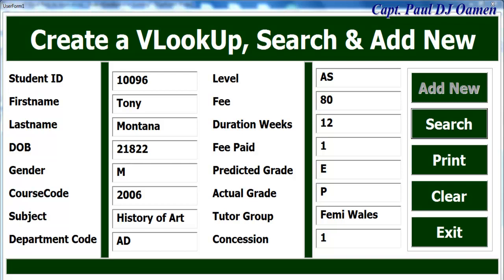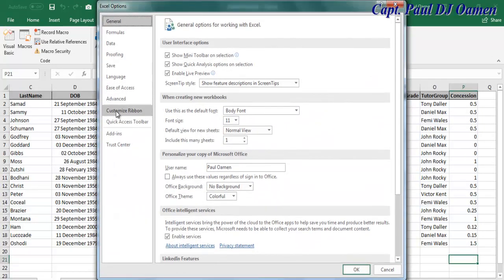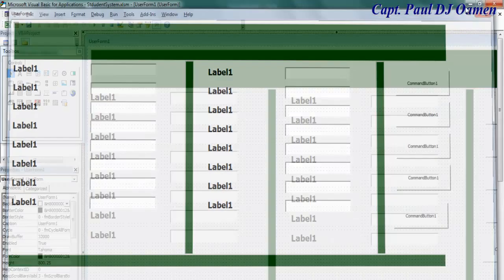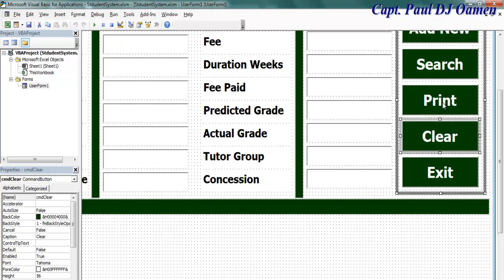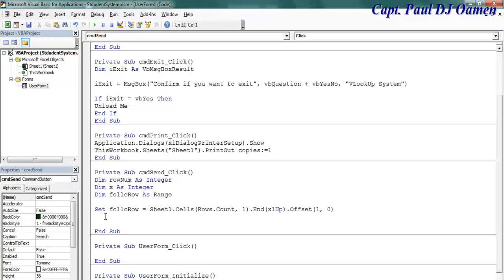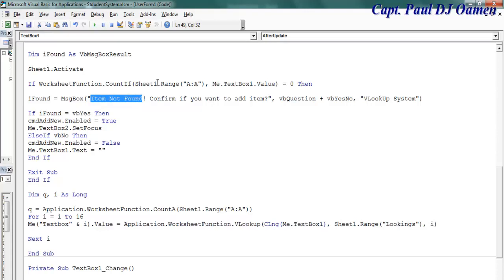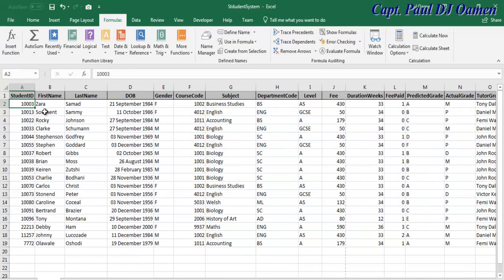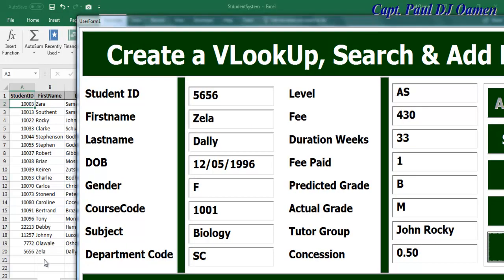How to Create Excel VBA VLookup, Update and Search Function Using Userform - Full Tutorial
How to Create Excel VBA VLookup, Update and Search  Function Using Userform. You will learn how to create Excel VBA Data Entry Form With Search Function using Userform. In this tutorial, you will learn how to search the database, write For Loop, selection Statement functions.

Channel Members can Download the Excel VBA VLookup, Update and Search  Function source code, and modify it for their own personal use.
Plus one other source code per month. Total - 2 Source codes Per Month, only: